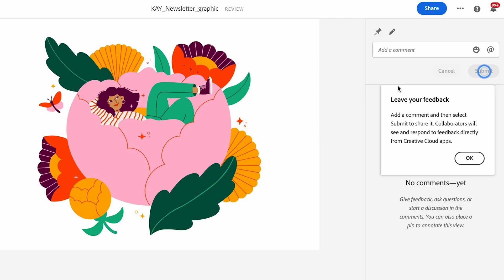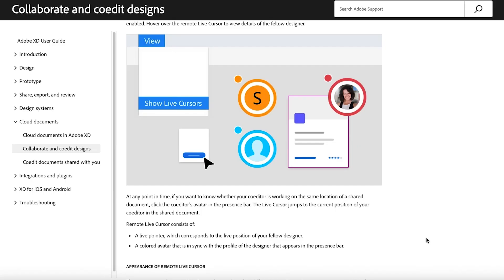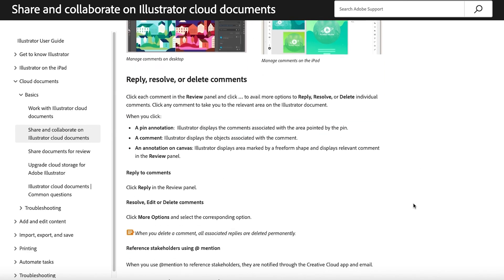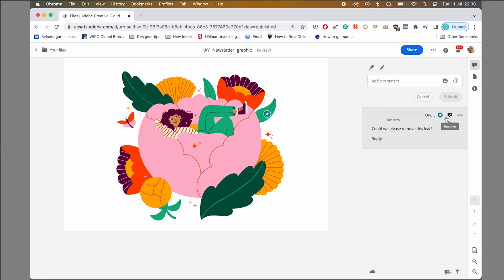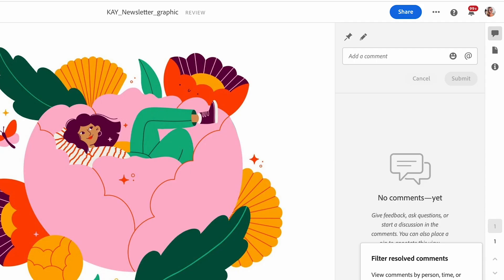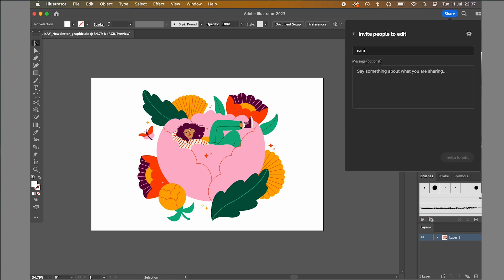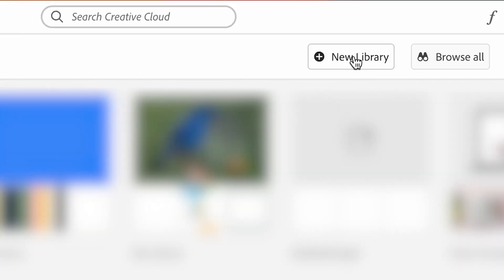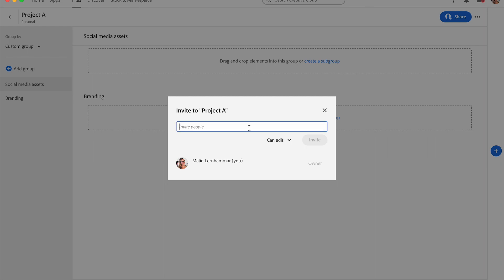New Adobe Illustrator Feature - Collaborate and Get Feedback Quick and Easy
This new feature in Adobe Illustrator has been a game changer for getting feedback from clients and collaborating with my team on designs. Have you tried it yet?

Timestamps:
1:00 - Get feedback from clients
2:10 - Invite collaborators to edit
2:50 - Organise files in Libraries

Explore my Skillshare classes to learn more about design